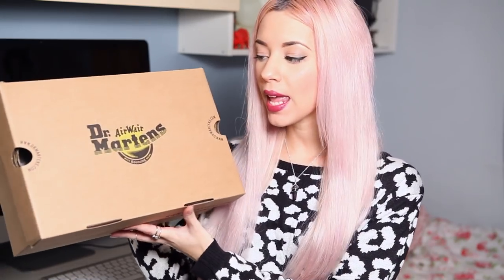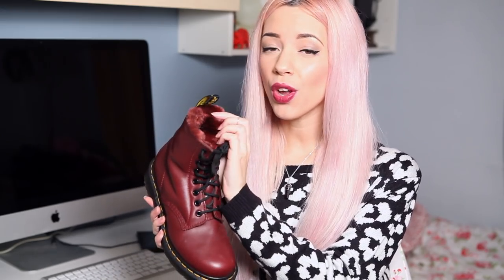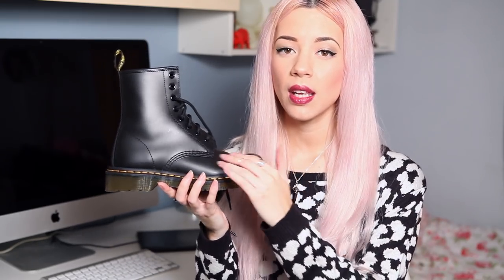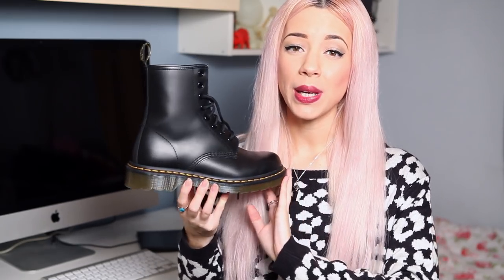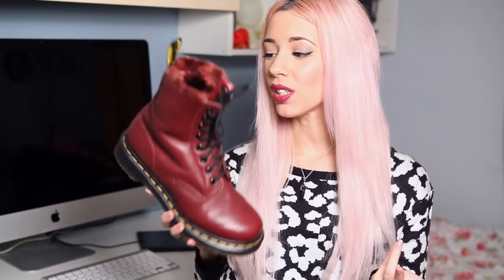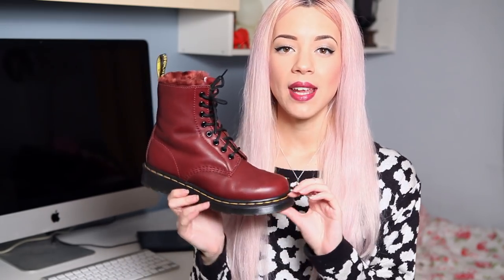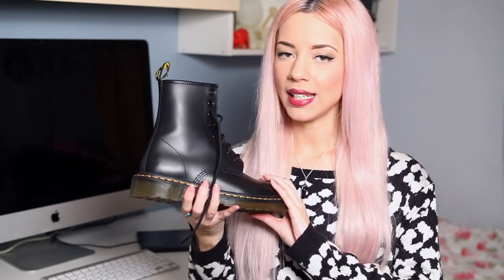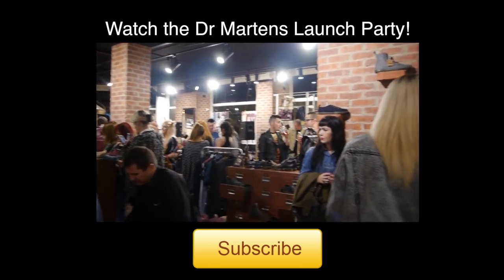Dr Marten Serena Unboxing & Comparison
Unboxing my recent Serena Dr Martens & comparing against my classic black ones.

Lipstick - Topshop "Inhibition"
Necklace c/o Delilah Dust
Rings - Regal Rose & The Bohemian Collective

Tech info:

Lens / Canon 24-70mm f/2.8 lens